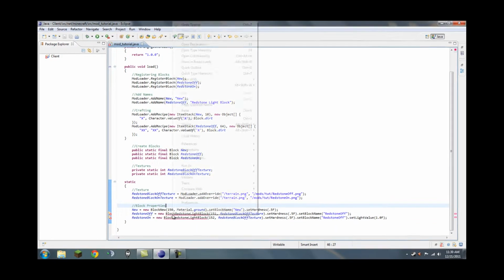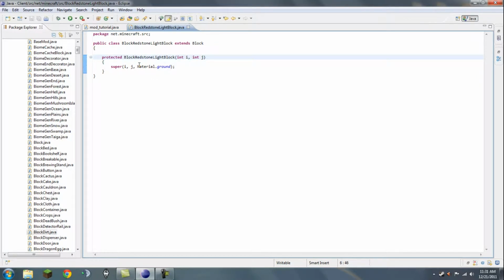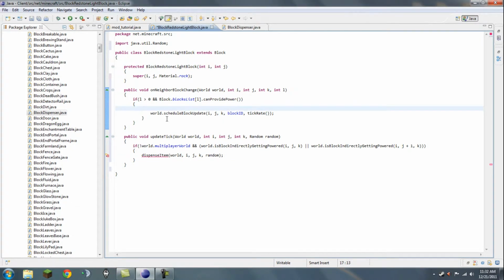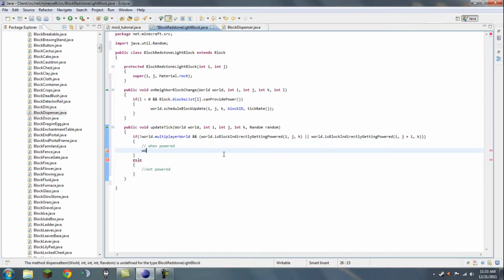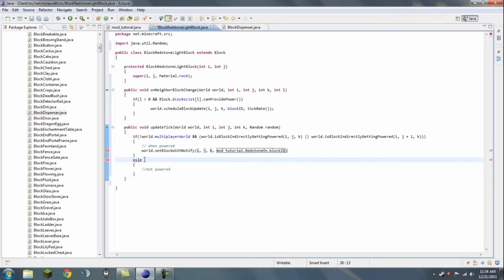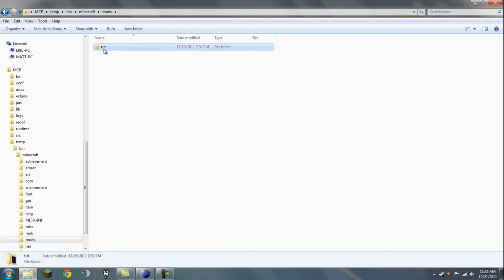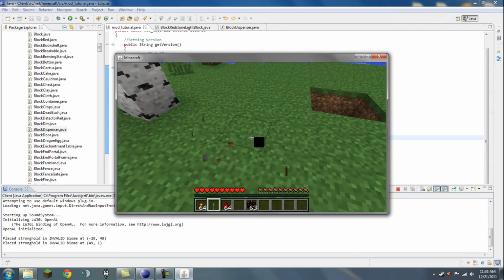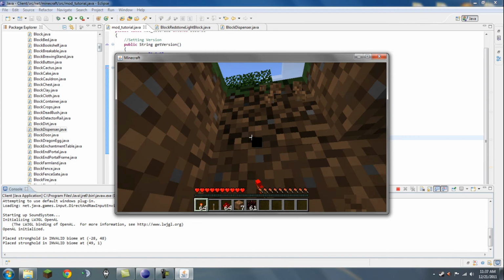[Minecraft Modding] Creating a Block with Redstone Properties Part.2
Sorry about the black square in-game. See if i can fix it next time.